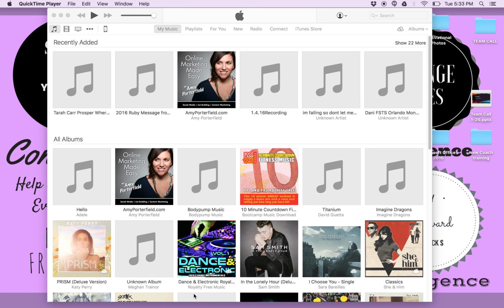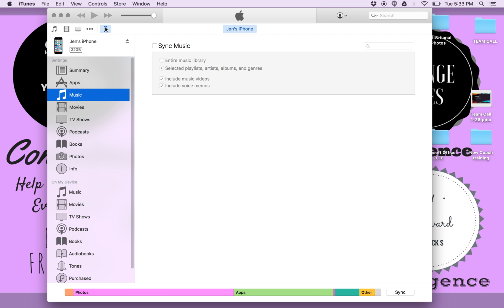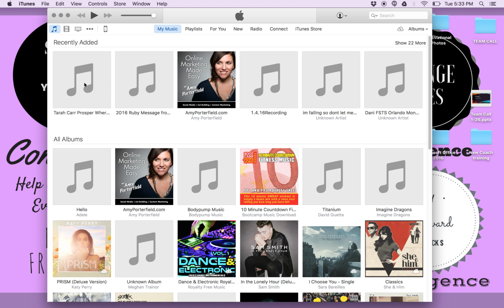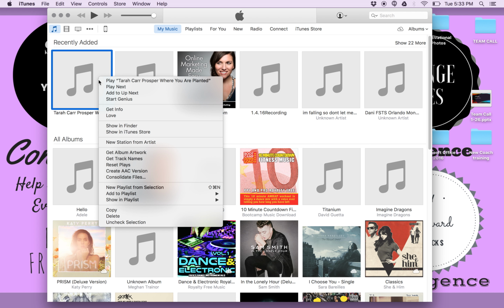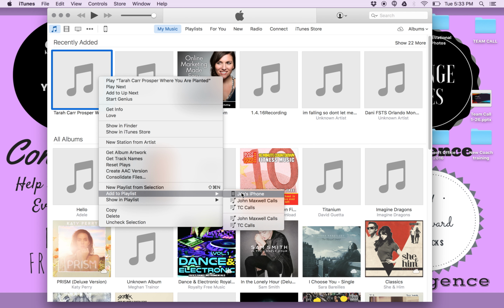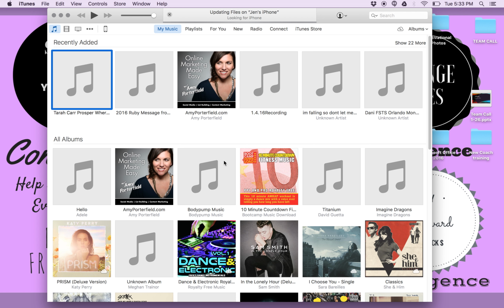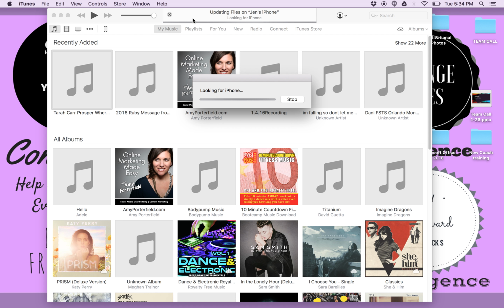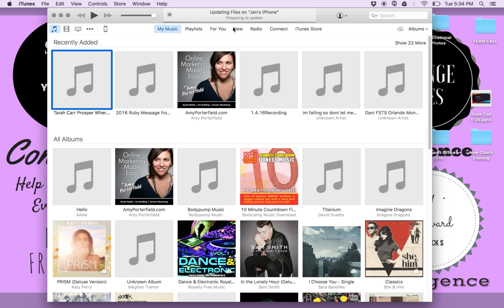How to Add Audio File or Song to Your IPhone Using Itunes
A quick video on how to add an audio recording to your Iphone using itunes. Make sure your itunes is updated to the latest version.